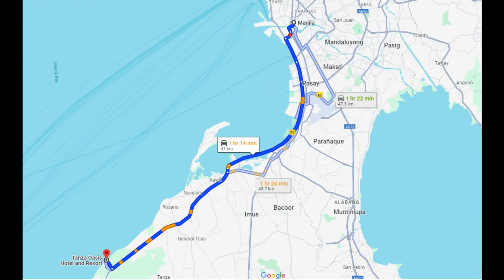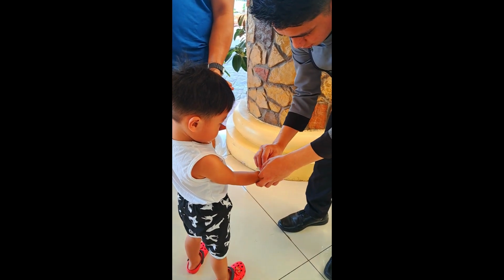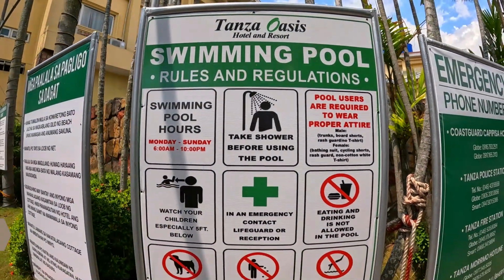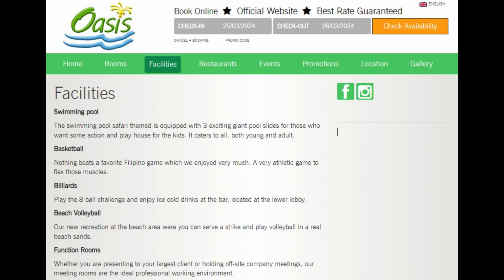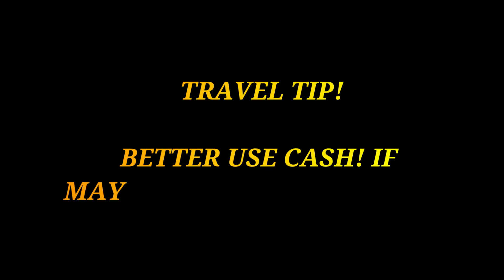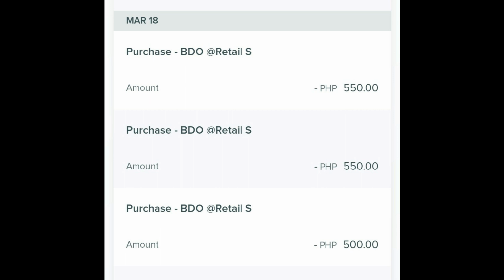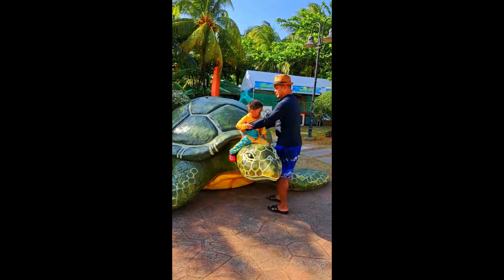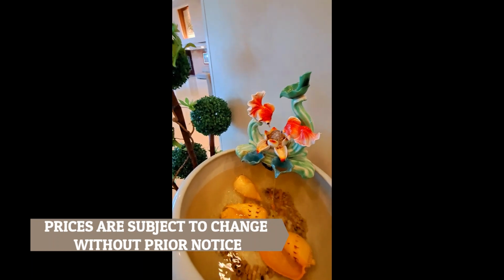PART 2: TANZA OASIS HOTEL & RESORT COMPLETE TRAVEL GUIDE 2024 + HONEST REVIEW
📍 ADDRESS: KM 41 Antero Soriano Hwy, Tanza, Cavite

Budget Friendly destination para sa Pamilya ngaung Summer! 💯 Must watch before you visit! Catch the PREMIERE later at 9AM! 😉🏊‍♂️💕

If you LIKE this video, please give it a THUMBS UP, SHARE to your friends na gusto rin bumisita sa TANZA OASIS HOTEL & RESORT and if you want contents like these you can SUBSCRIBE for more Budget Travels and gala! 🙏💕

🎯 VIDEO  TIMELINE LINKS🎯
0:01 :  INTRO
00:24 :  MY VOICE INTRO
2:50:    ARRIVAL
4:19:    CONCIERGE
5:23:    LUNCH
5:50:    RATES / ENTRANCE FEES
6:38:    COTTAGES
6:59:    PICS AT OUR TENT / UMBRELLA
7:26:    CORKAGE FEE
7:36:    DISCLAIMER
7:58:    ELECTRICITY CHARGES
8:31 :   SUMMER EVENTS (PAUSE & PLAY TO READ)
11:11:  ROOMS
12:04:  FACILITIES
12:49:  SWIMMING TIME
17:25:  ENJOYING THE FALLS LOL
18:37:  PAYMENT STORY TIME LOL
22:24:  PHOTO SESSION TIME
23:15:  SHARING OUR PICS
23:33:  BEACH AREA
24:57:  BACK TO THE POOL SWIMMING AGAIN
27:03:  TANZA OASIS' LOBBY & RECEPTION AREA
27:13:  OVERALL EXPERIENCE
27:38:  DISCLAIMER
27:53:  LAST MINUTE PICS BEFORE GOING HOME
27:58:  CLOSING

Guys, we are eligible pala to get SUPER THANKS!  You may send your SUPPORT by using it and para ma notice namen agad ang COMMENT and or QUESTIONS nyo. SUPER THANKS in advance. 😉❤️

You may send it here:
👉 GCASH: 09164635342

🎯 Please WATCH atleast 1 Video Advertisement, DON'T SKIP ADS!

OTHER CAVITE RESORTS:

TORRES FARM AND RESORT
🎯 PART 1: COMPLETE TRAVEL GUIDE @ TORRES FARM AND RESORT 2023 | HOW MUCH ANG ENTRANCE FEE?! | CAVITE

🎯 PART 2: WORLD TOUR IN A DAY?! @ TORRES AND FARM AND RESORT 2023 | NAIC CAVITE | SUMMER 2023

VILLA EXCELLANCE BEACH & WAVE POOL RESORT

SHOPEE LINKS FOR YOUR NEXT TRIP!